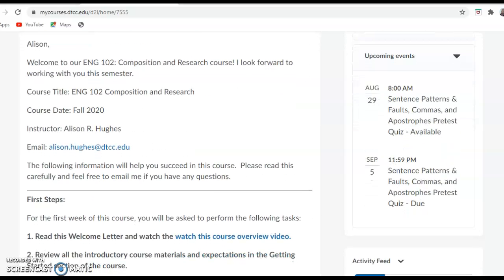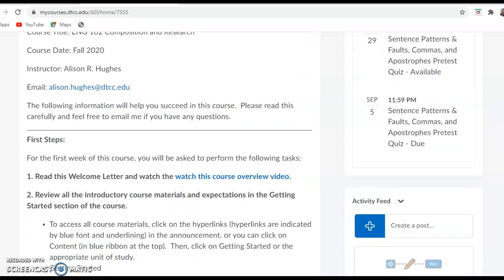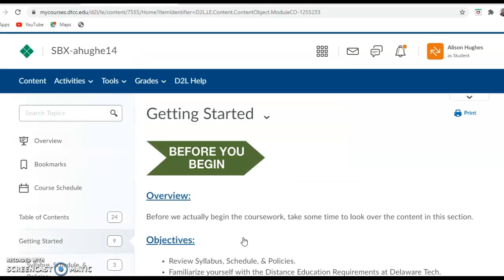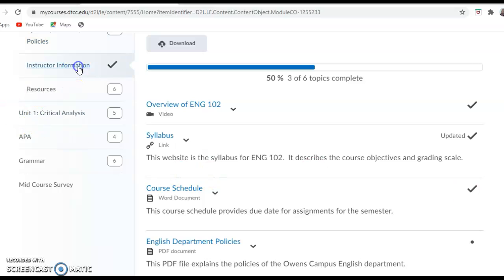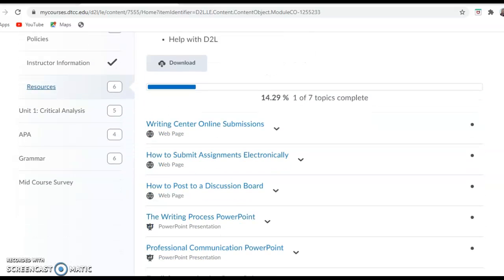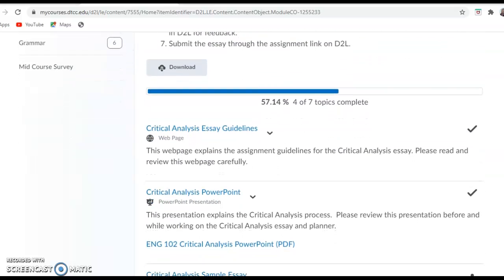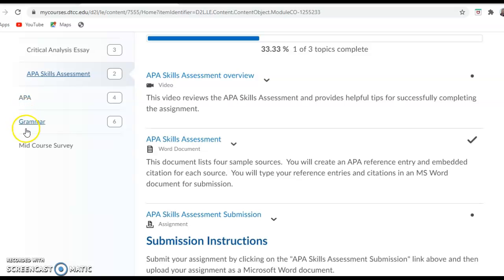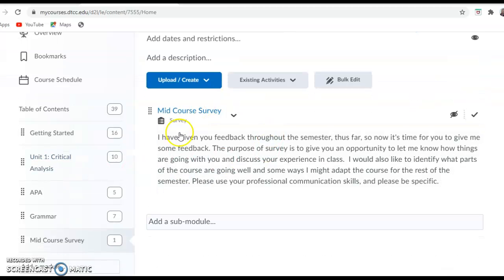IDT G20 Final Presentation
This is my final presentation for IDT G20.